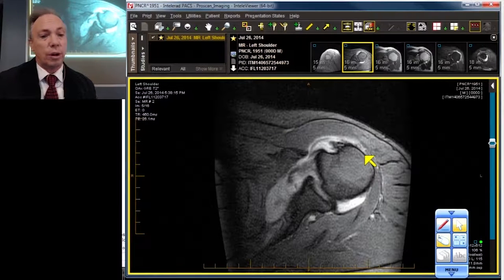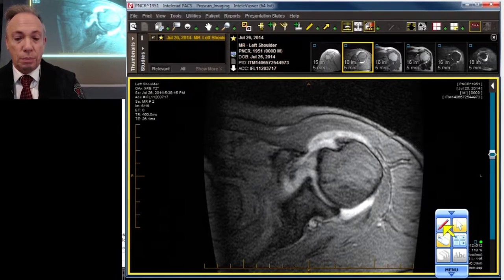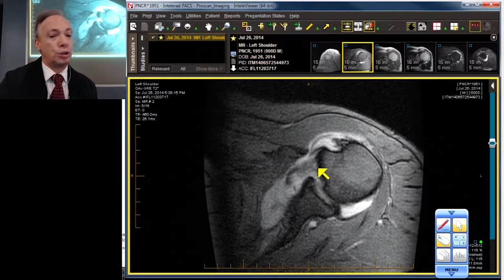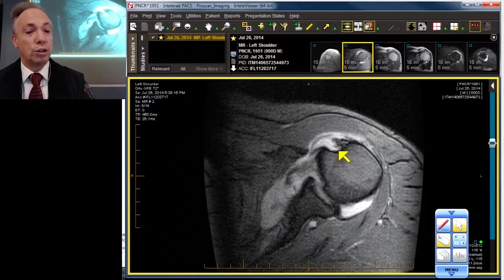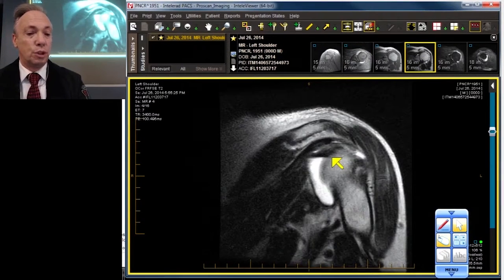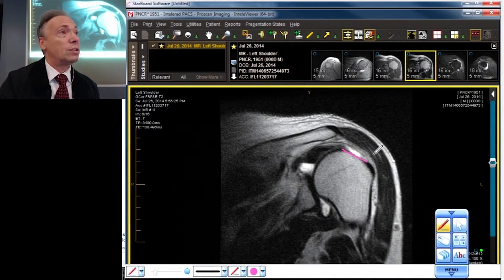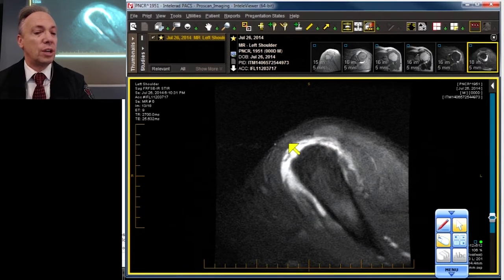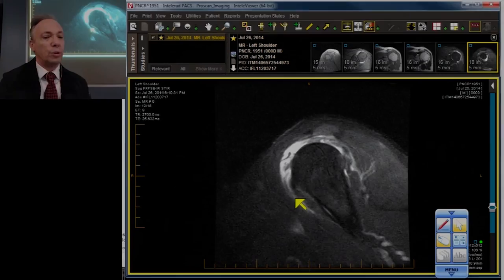MRI Case Review: Shoulder Deep Dive